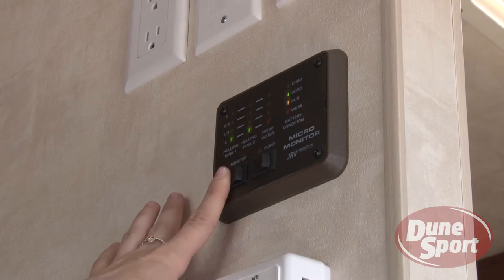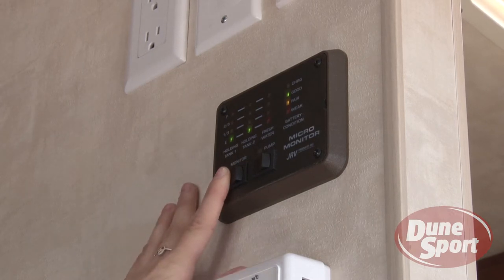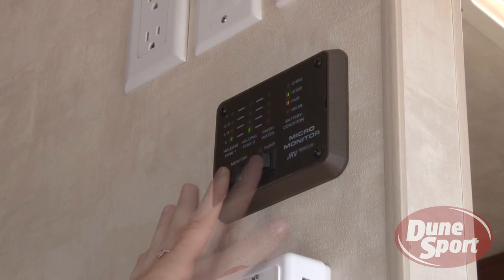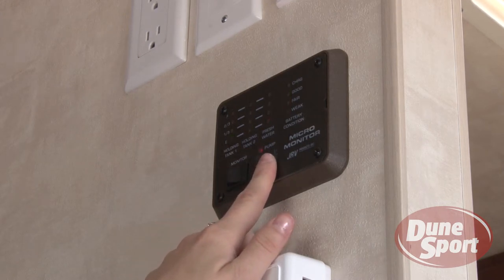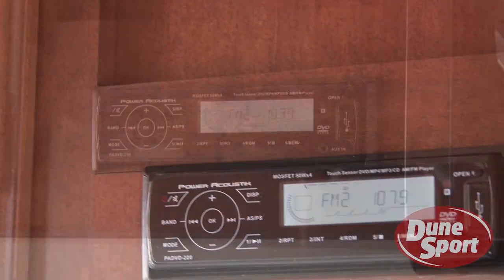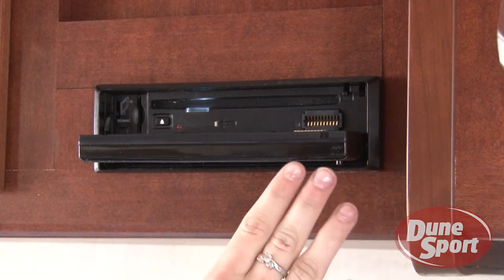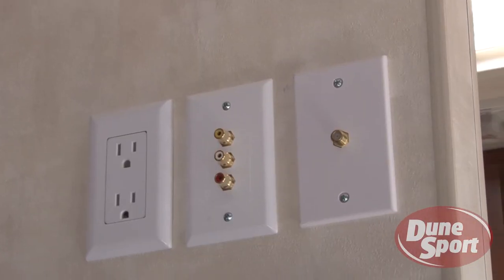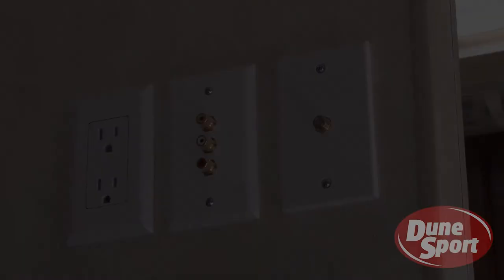Dune Sport: Electronics